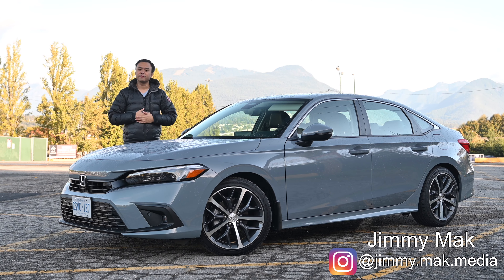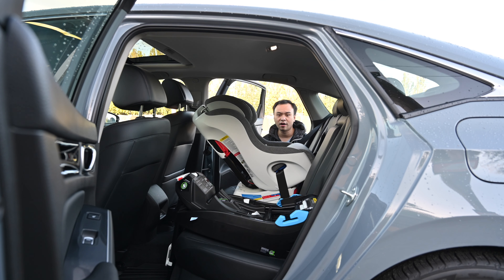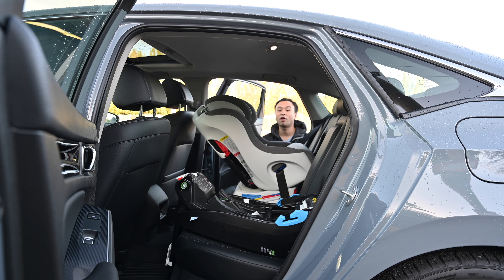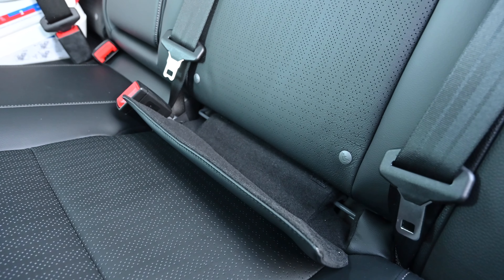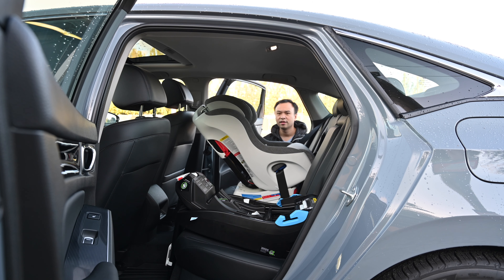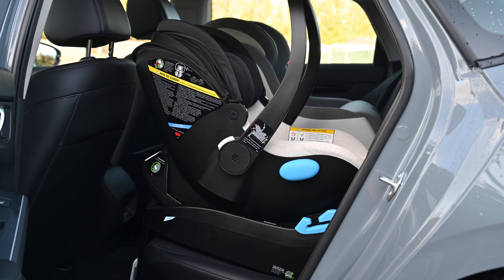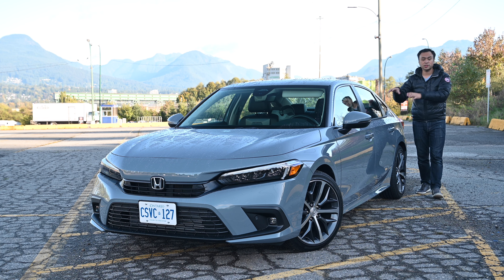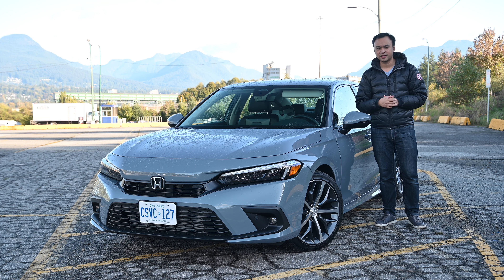Can it Family? How well does Clek Child seats fit in the 2022 Honda Civic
In this video, we're going to find out exactly how well the Clek Liing as well as the Clek Foonf fits in the Honda Civic Let's find out!